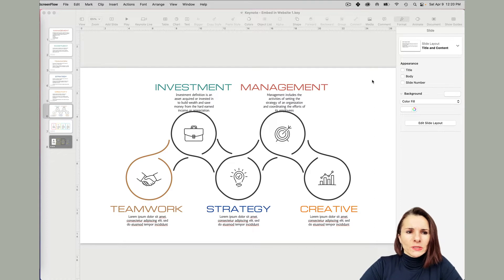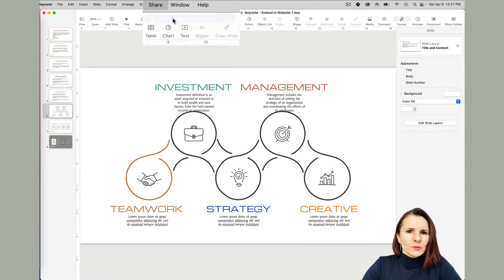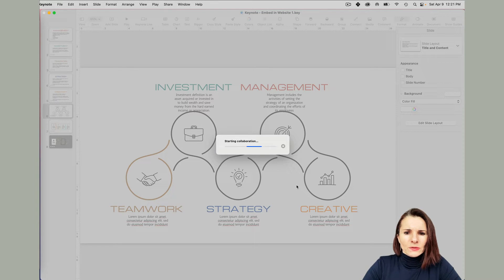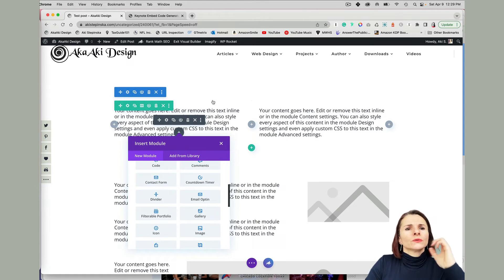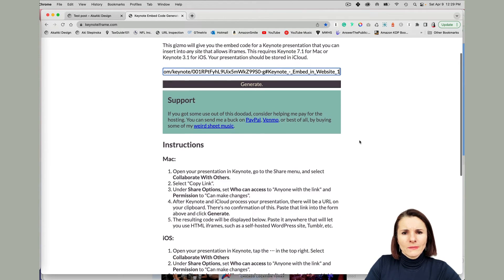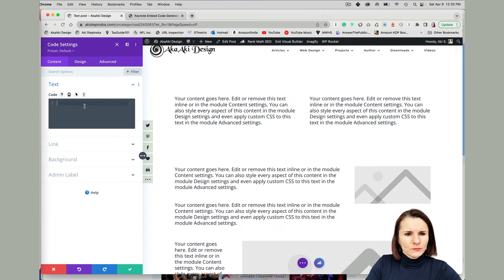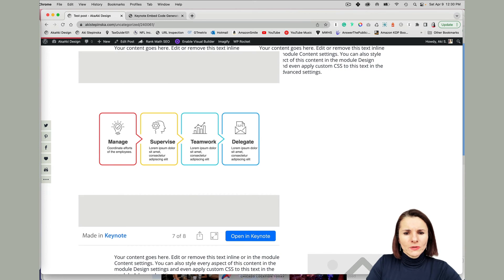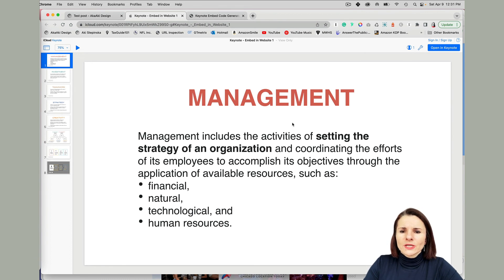Embed Keynote Presentation on a Website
In this tutorial, you'll learn how to integrate your Keynote presentation into your website seamlessly. First, we guide you through the process of sharing your Keynote presentation on iCloud, making it accessible with a simple link for viewing.

Then, we explain the critical step of embedding the presentation into your website using iframe code. To simplify this process, we recommend a user-friendly tool, keynoteiframe.com, which automatically generates the iframe code for your presentation link. Once embedded, your presentation will be clickable and fully functional on your website, providing your audience a professional and engaging user experience.